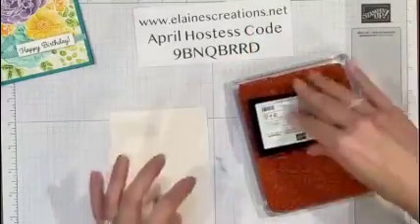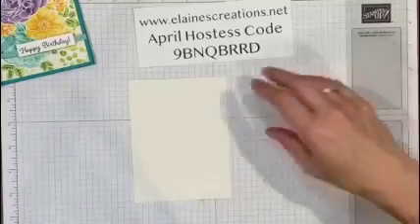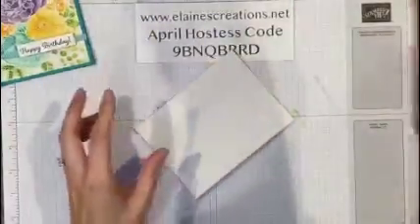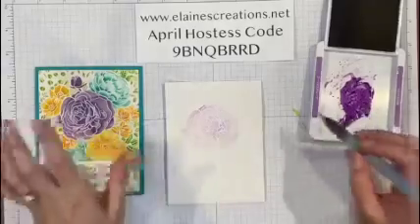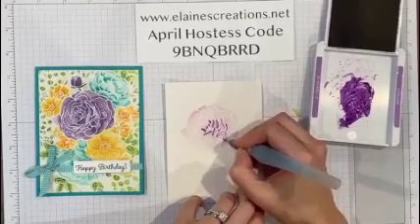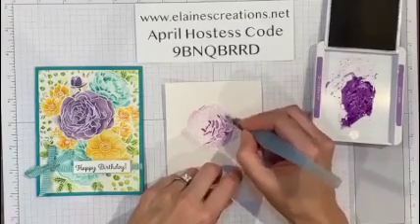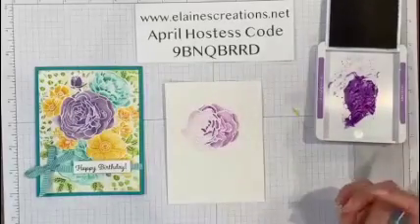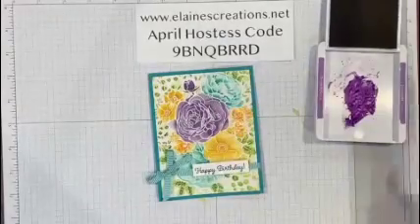How to Watercolor an Embossed Image Card! Sweet Stampin'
Learn how to watercolor an embossed image with Stampin' Up!'s Breathtaking Bouquet background stamp!